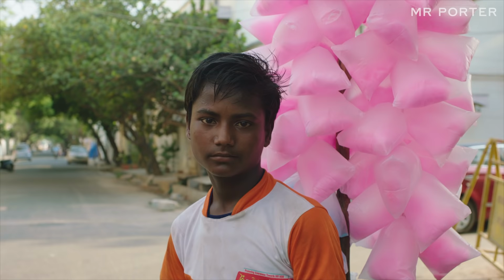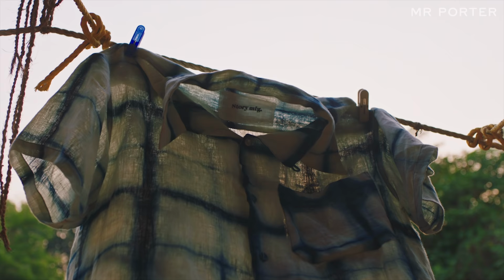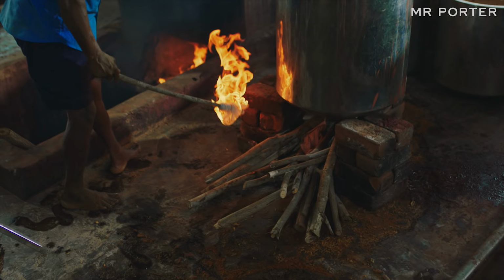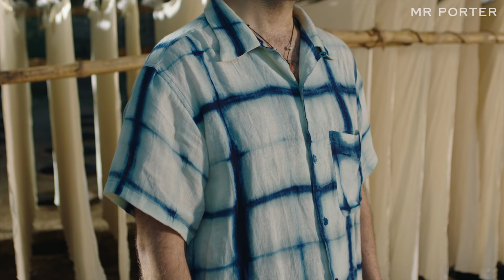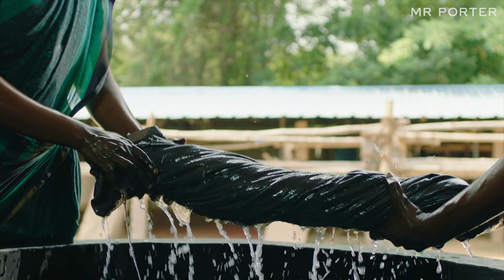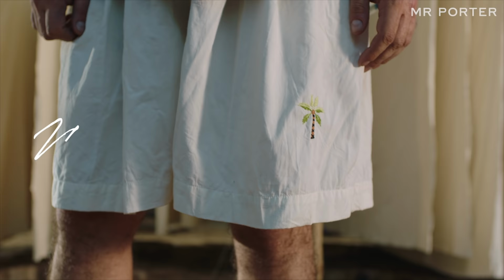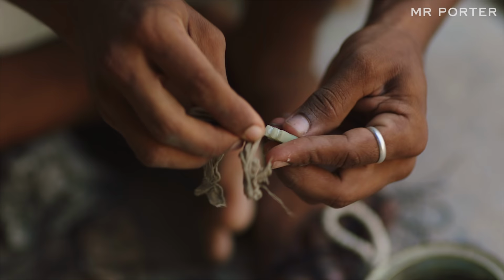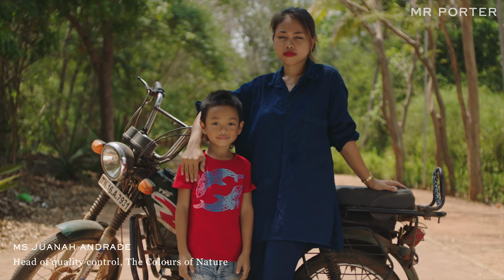Behind Planet-Positive Clothing Brand STORY mfg. | MR PORTER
Auroville in the southern Indian state of Tamil Nadu is the home of production for STORY mfg., a London-based label specialising in sustainable clothing. MR PORTER travelled to India to find out more about the brand, the husband-and-wife team behind it, and the local community turning their designs into reality.